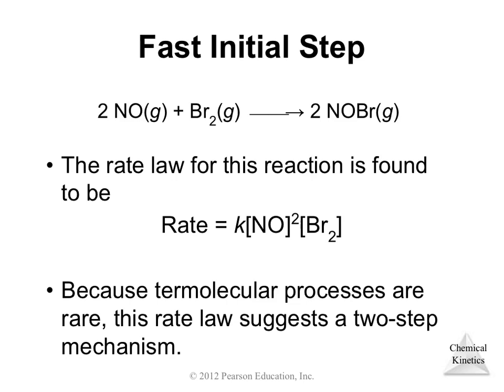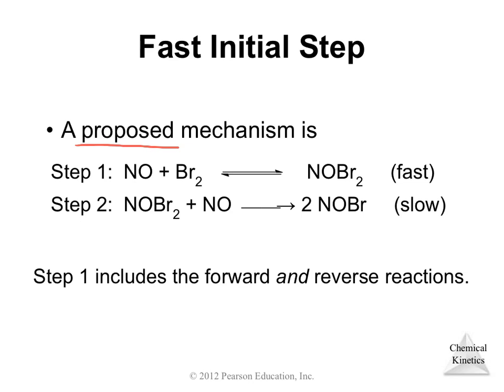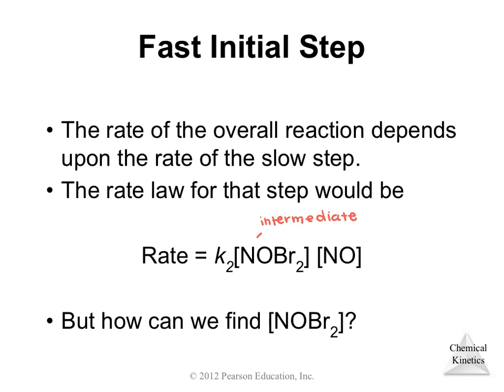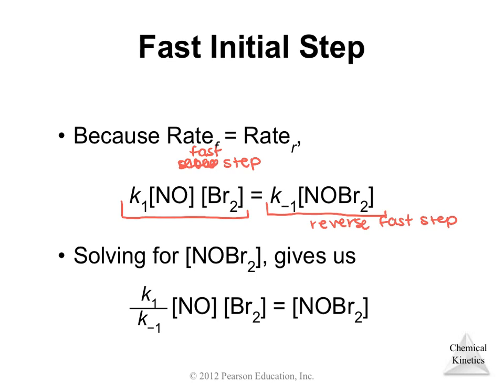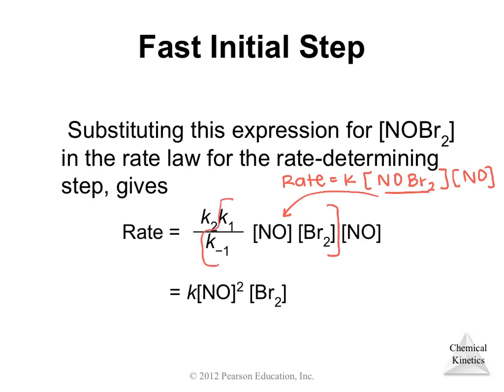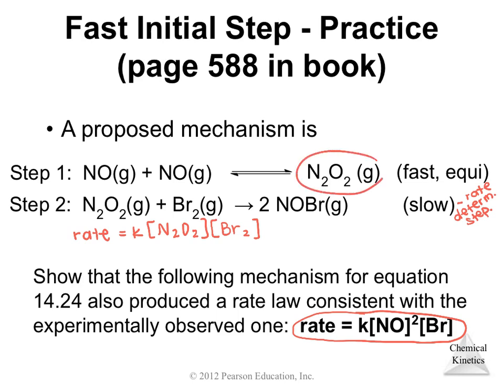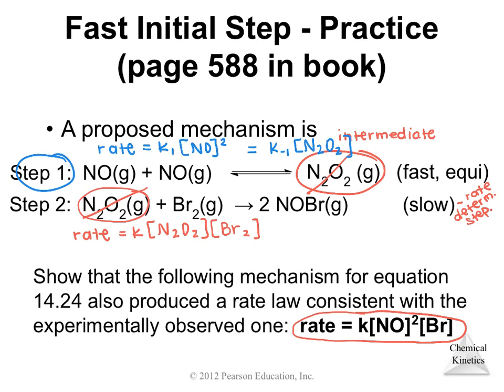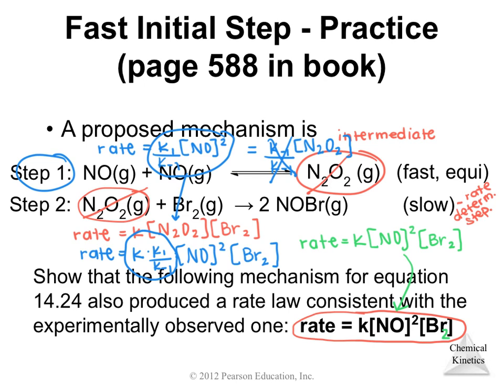Reacton Mechanism 14.6 (fast initial step)